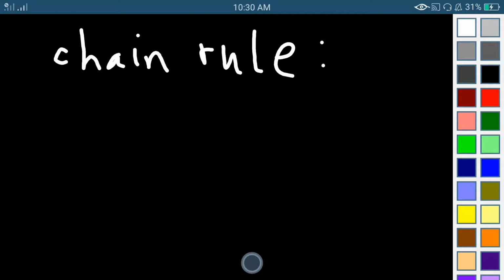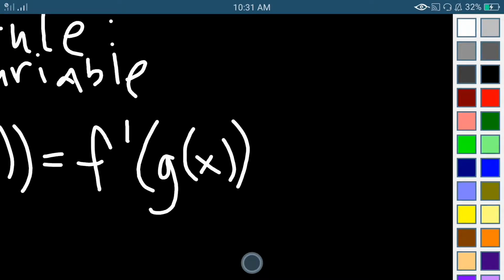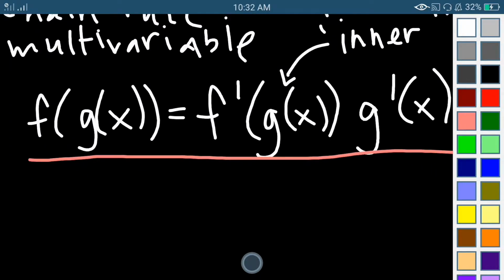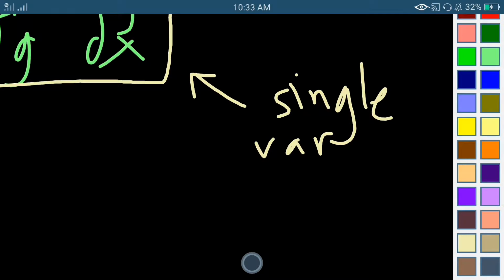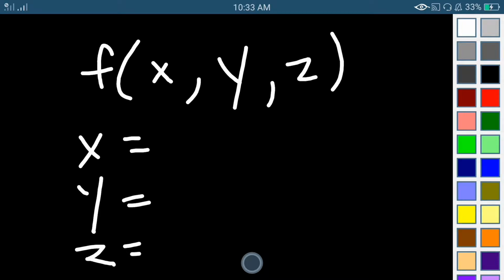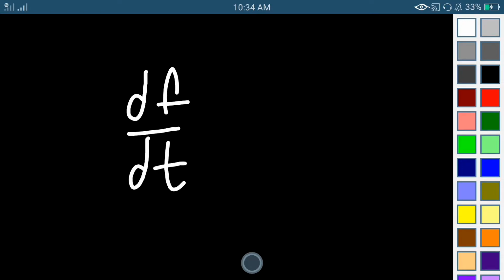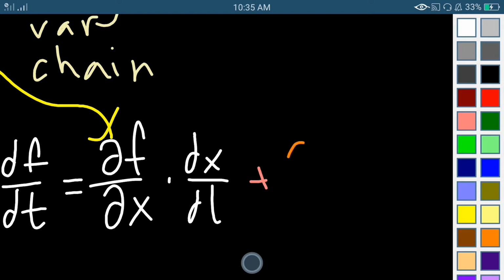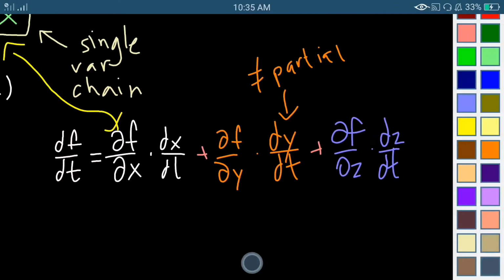Chain Rule: Multivariable Calculus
Chain Rule in Multivariable Calculus

--Description here--